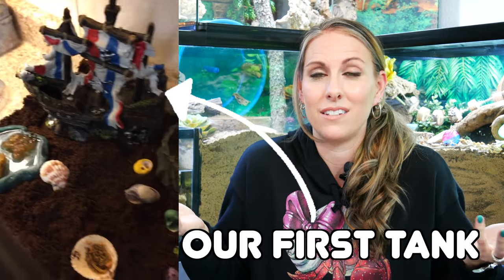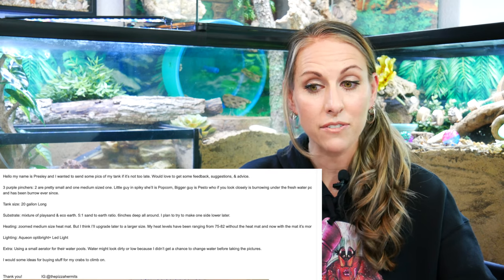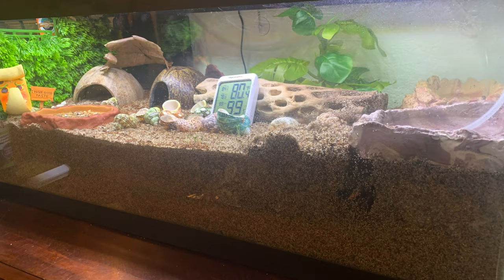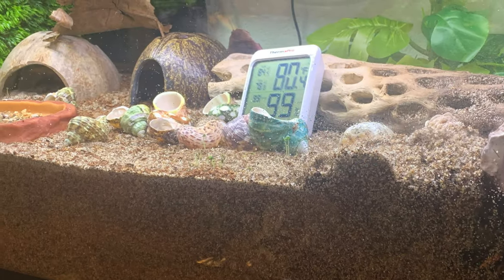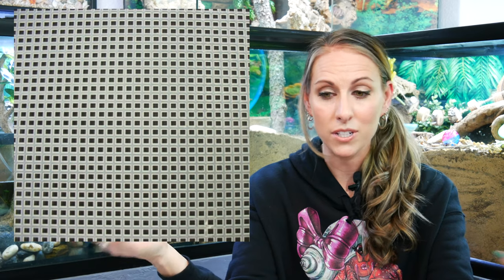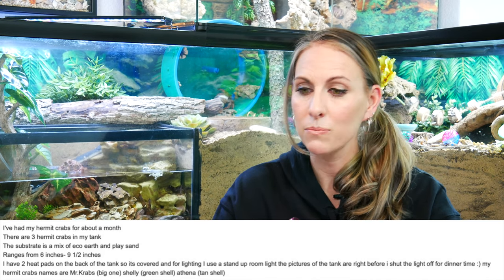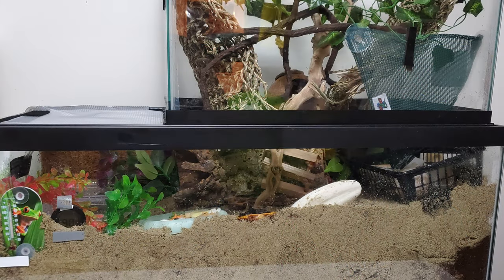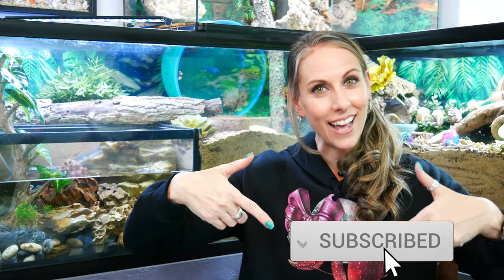Reacting to YOUR Hermit Crab Tanks!| By Crab Central Station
Reacting to your hermit crab tanks! This is one of my favorite things to do! We hope our suggestions for your tanks are helpful. We all learn from each other and these tank reviews do just that. There were some really great tanks submitted in this video. Thanks for sharing your creative tank ideas with us!